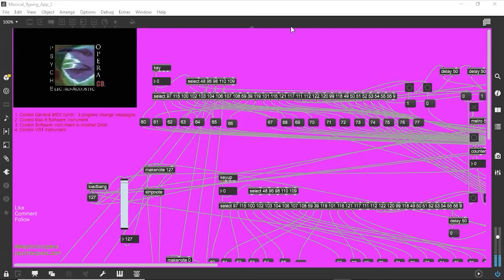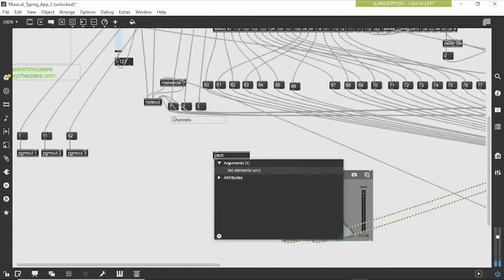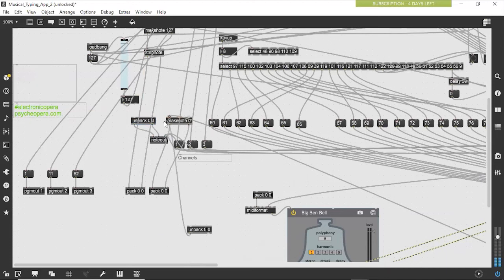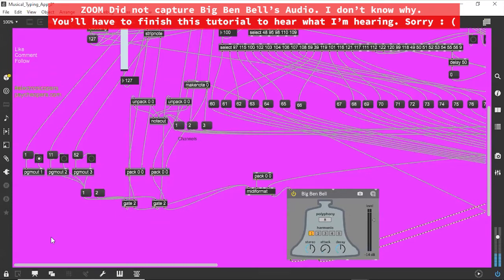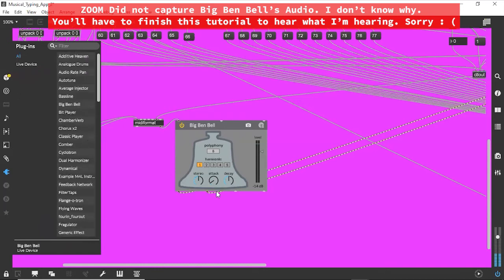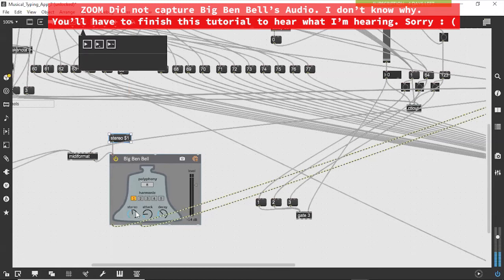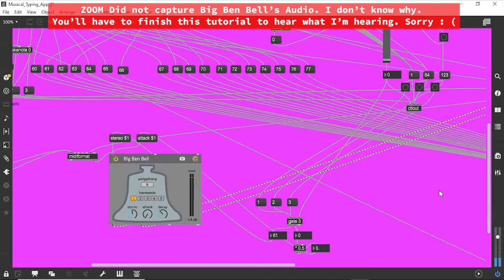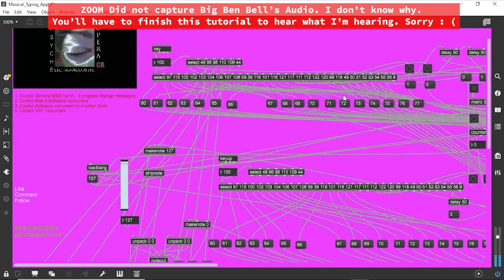Musical Typing App. Made in Max 8: Part 3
Have you heard of qwerty midikeyboards? These are pieces of software that turn your computer keyboard into a musical instrument! You can make one in max8 by watching this techtutorial. You will accomplish the following by watching this video
* Control a Max 8 Software Instrument with your QWERTY MIDI Keyboard

We are proud members of the makersmovement and love musictechnology , audiotechnology , and interactivemedia . maxmspjitter and analoguesynthesizers are our superpowers , and, we use them to power our electronicoperas .